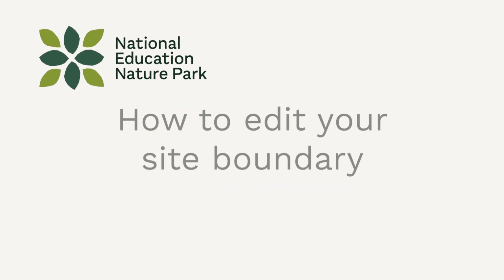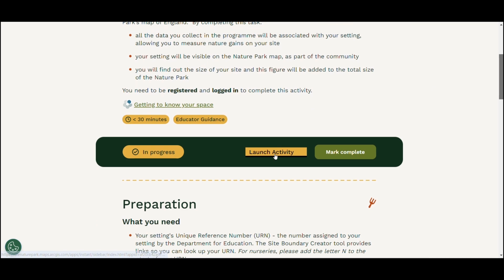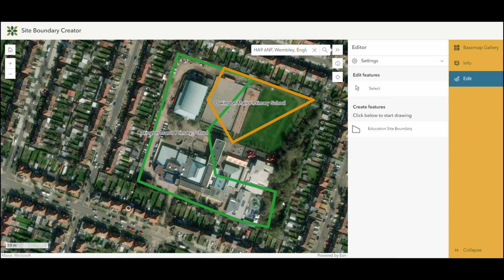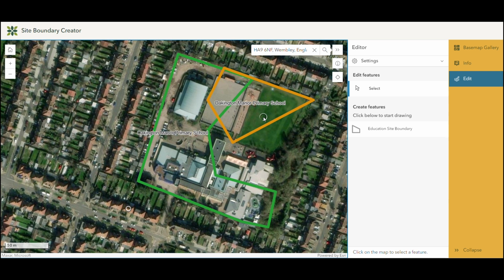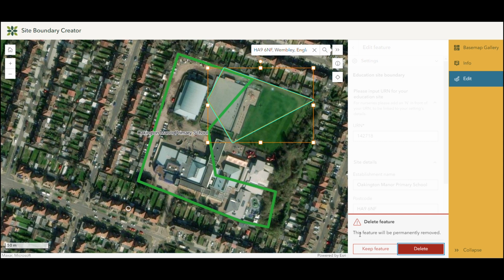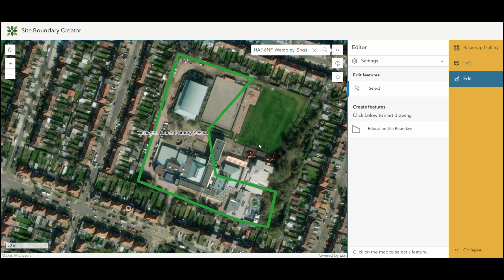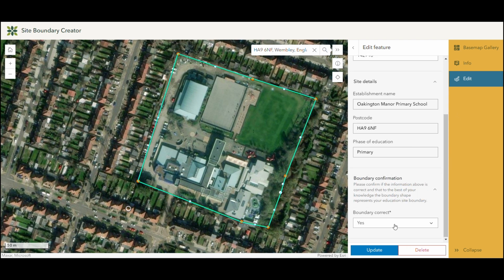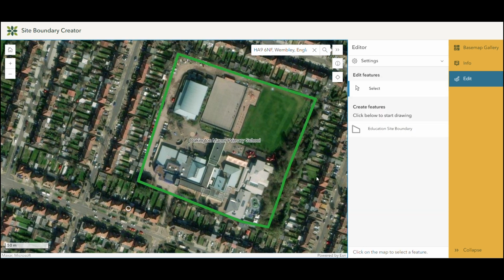How to edit your site boundary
Already created your site boundary and need to make a change? This video tutorial talks you through how to edit your site boundary, and save it so it is submitted to the National Education Nature Park research team.